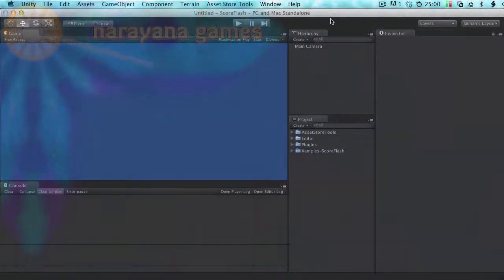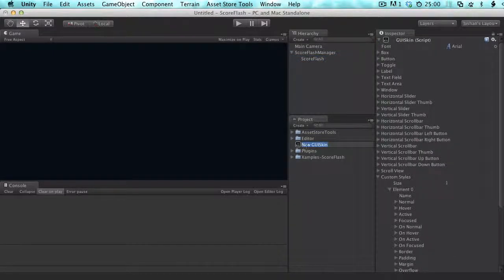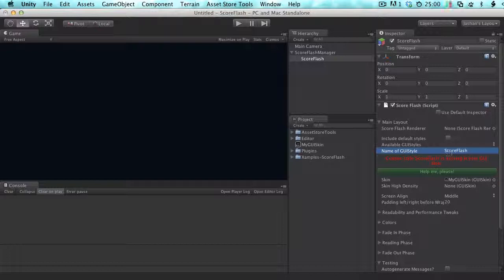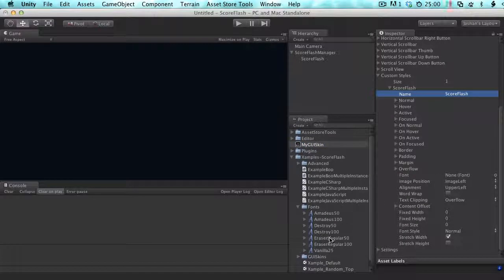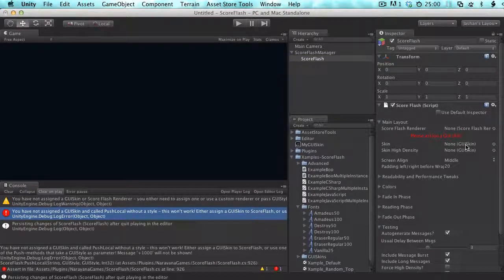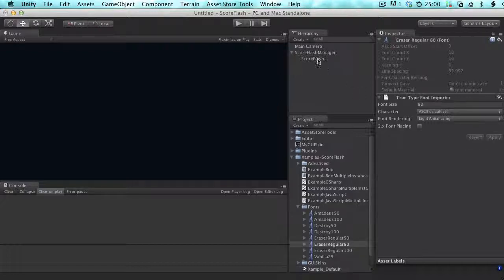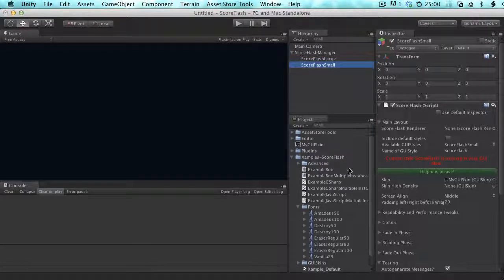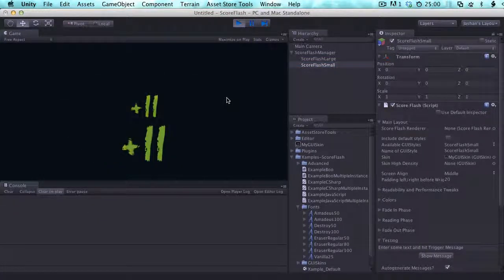ScoreFlash - GUISkins, GUIStyles and Fonts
This video introduces you to how you can work with GUISkins, GUIStyles and Fonts in ScoreFlash. So this will be useful if you're not using NGUI or EZ GUI for rendering the messages.